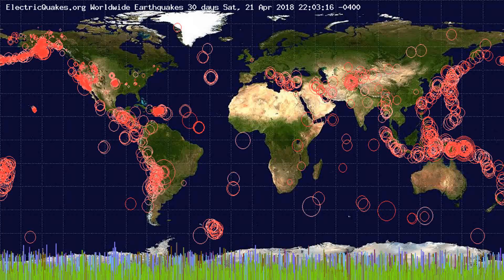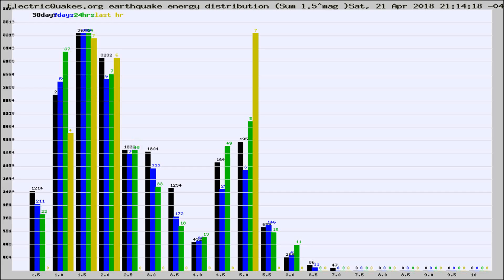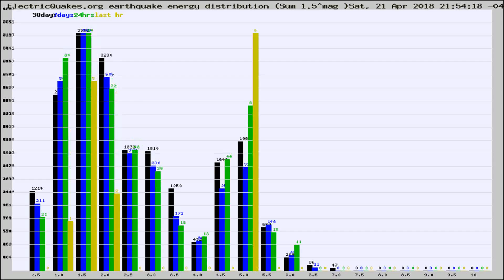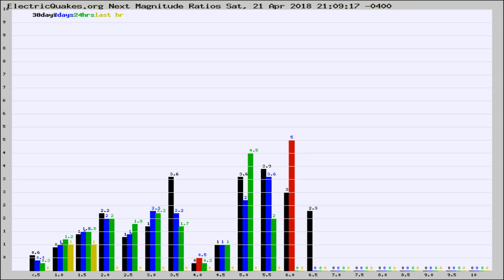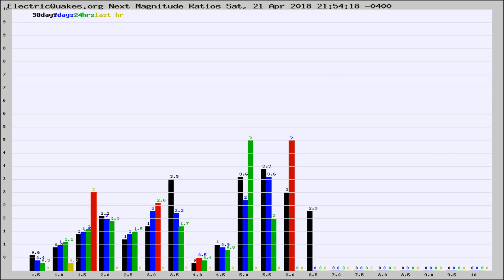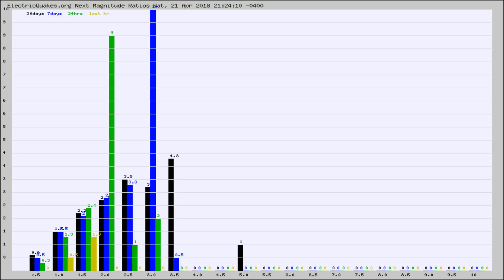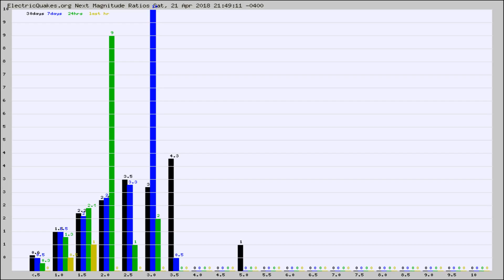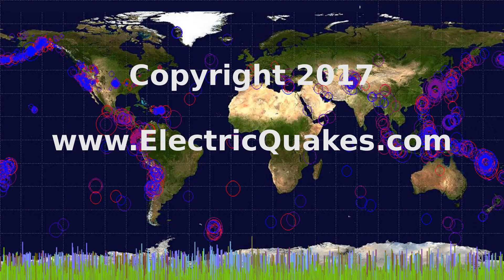Todays_Hourly_World_Earthquake_Statistics_from_ElectricQuakes.org_04-21-18+22:02:01